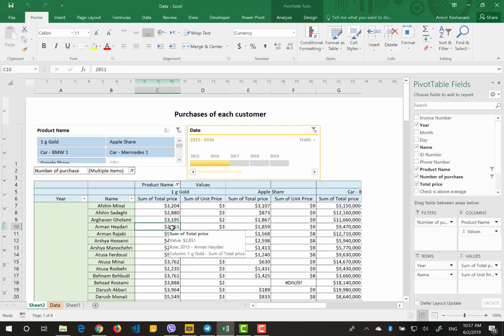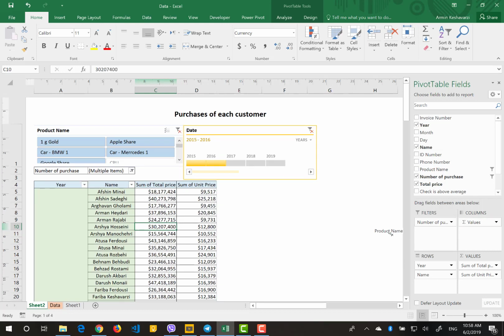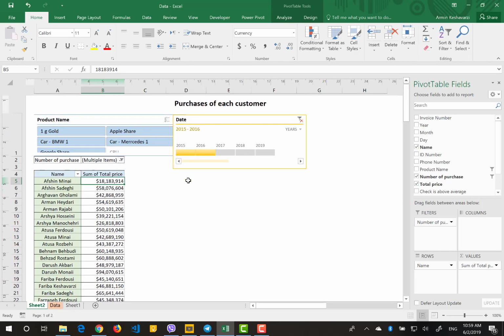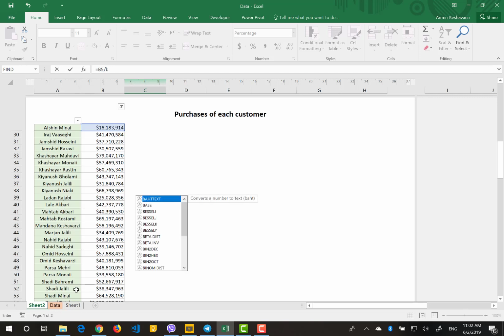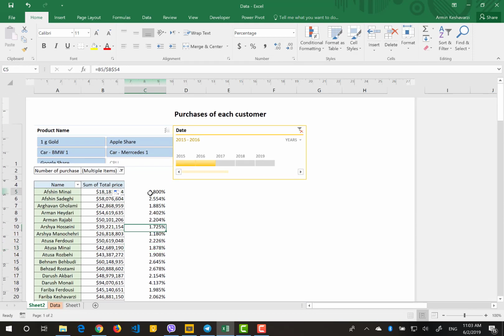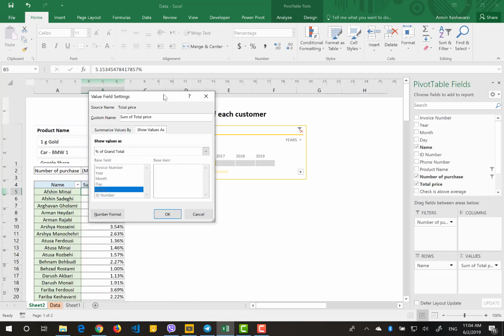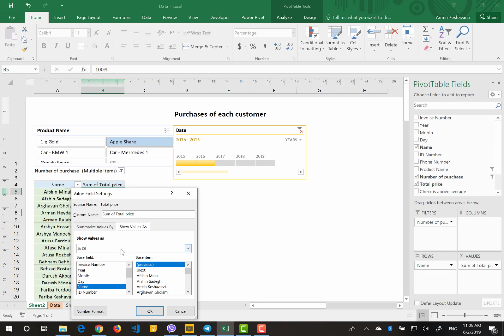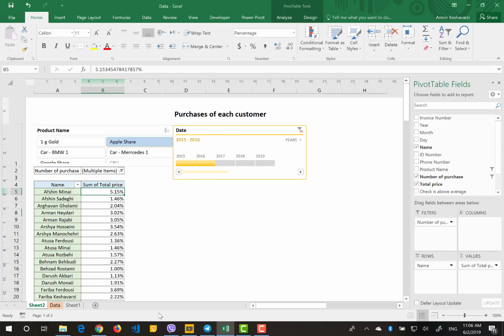Field setting in Pivot Table Excel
In this video we take look at fields setting in pivot table of Microsoft Excel and introduce you the tools in this setting